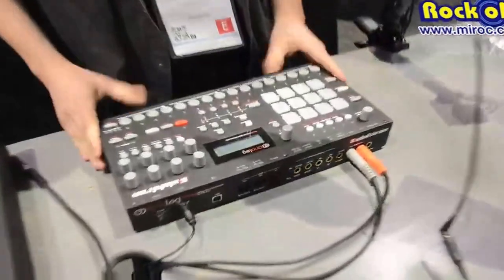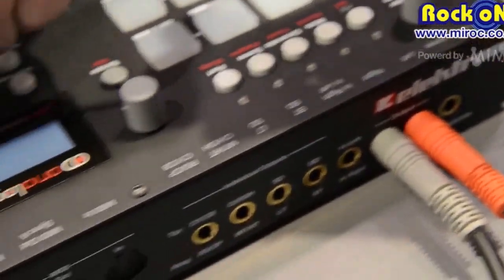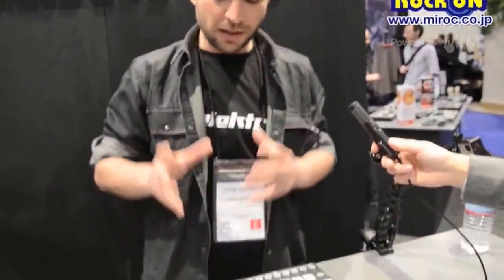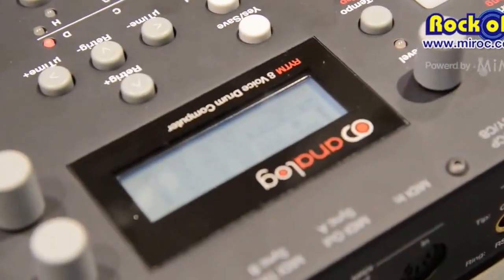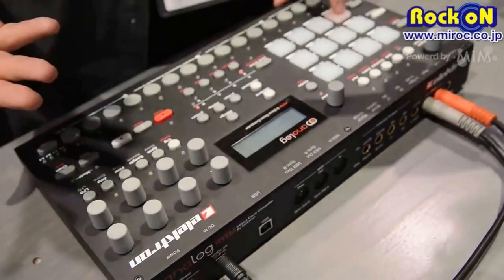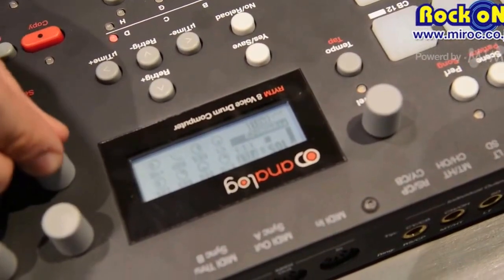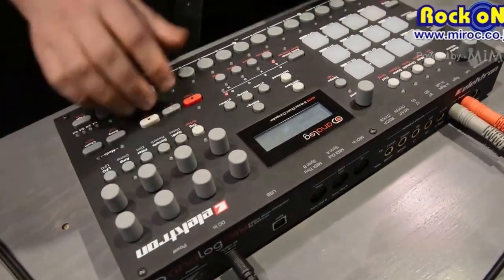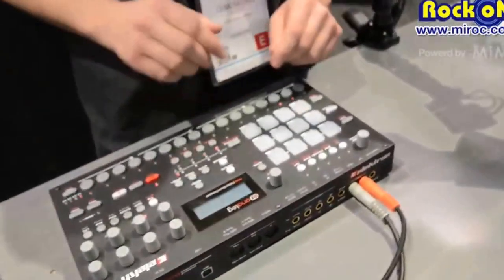NAMM2014 elektron analog RYTM Demo by Rock oN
Winter NAMM2014 elektronブースからSales & Marketing担当のCENK SAYINLI 氏によるデモンストレーションをお届け！